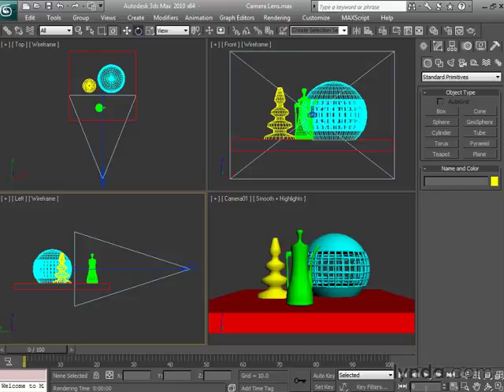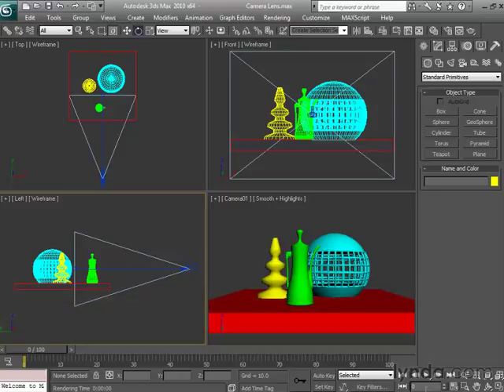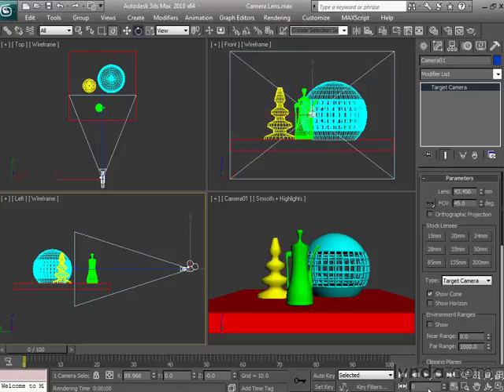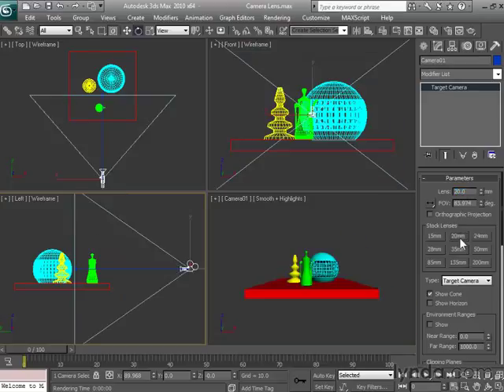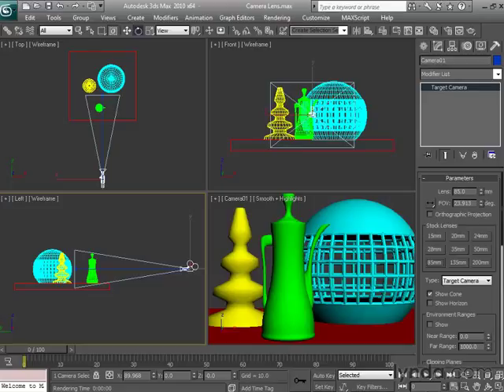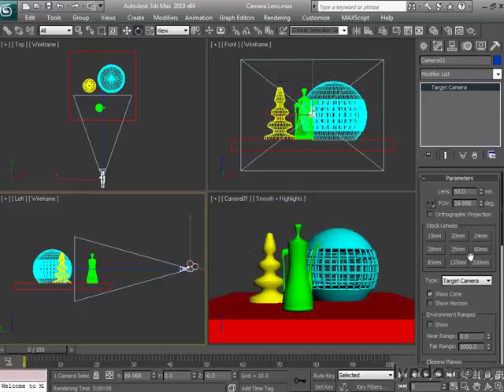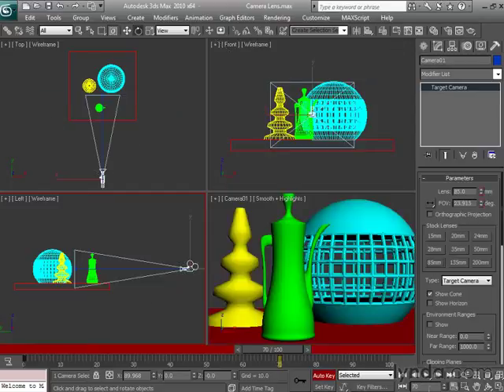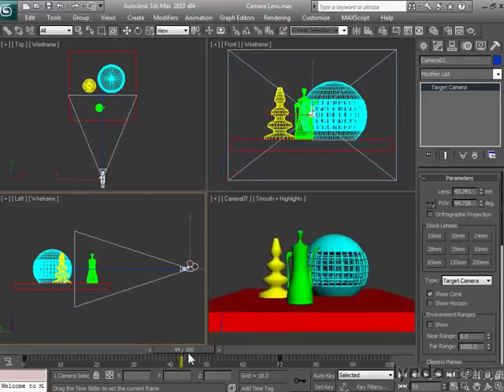12 04 Changing a cameras lens length